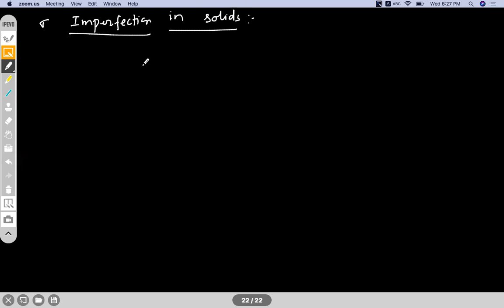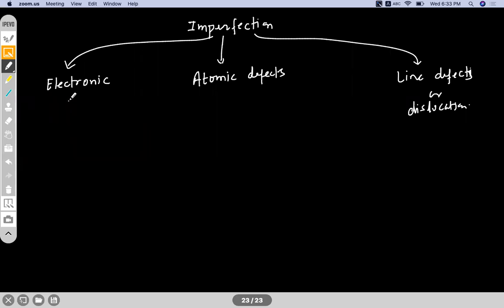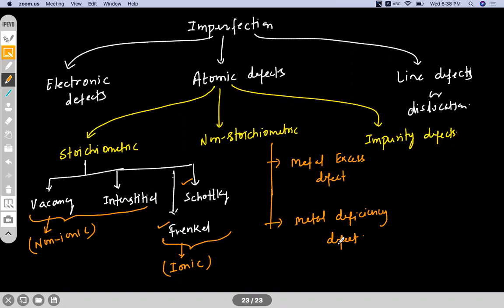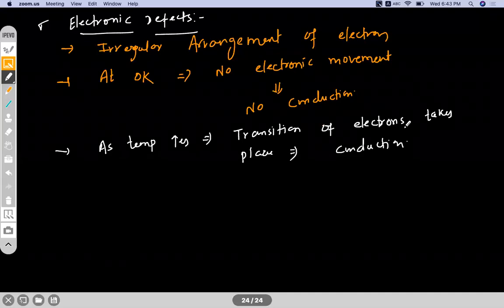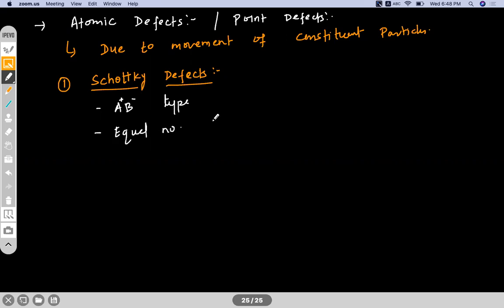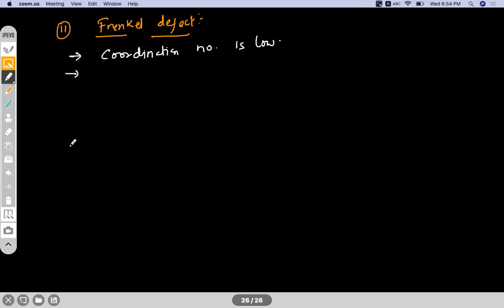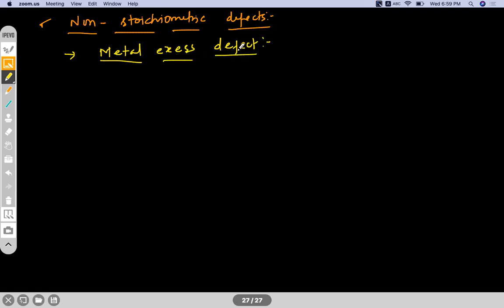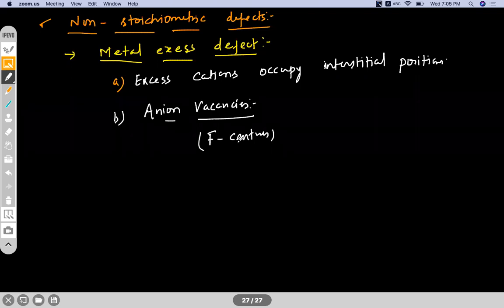Solid State(Lec-II)(B) Part-III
Bragg's Law, Imperfection In Solids-Electronic Defects, Atomic Defects, Line Defects, Schottky Defects, Frenkel Defects, F Centre, Metal Excess Defects